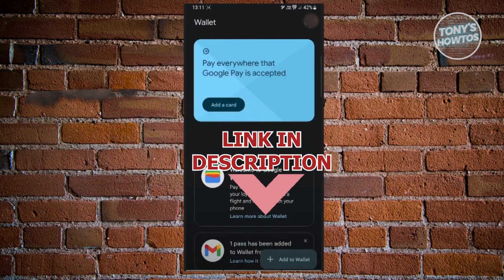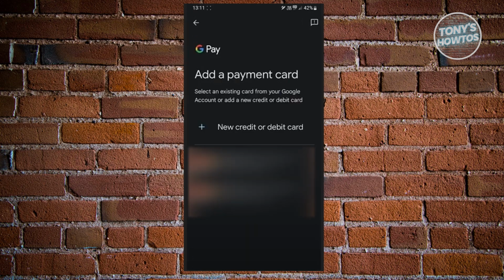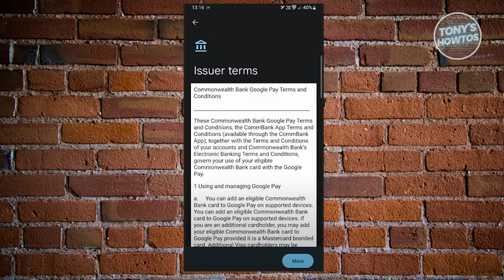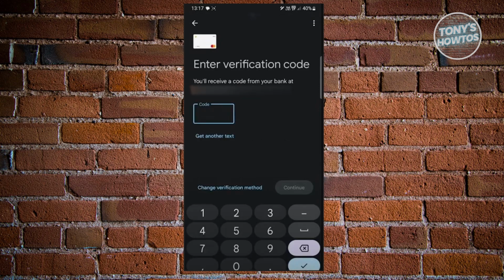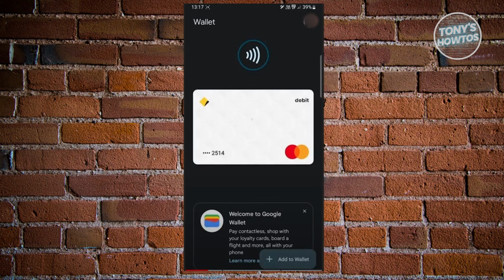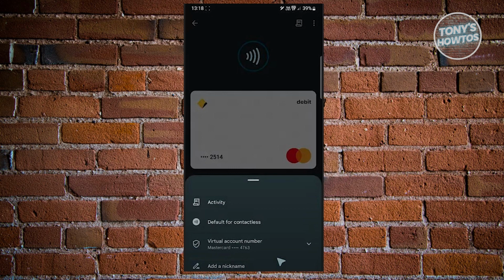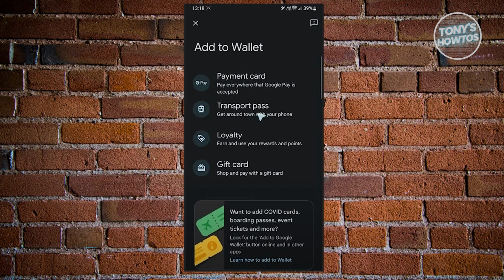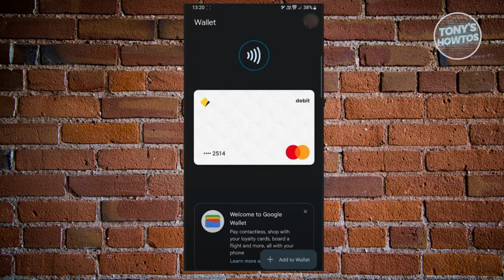How to Use Google Wallet | Google Pay Tutorial for Beginners (2026)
In this video I show you How to Use Google Wallet | Google Pay Tutorial for Beginners in 2026. The quick and easy tutorial how to use google pay on android. Do you want to know step by step how to download google wallet in 2026? Yes? Great!